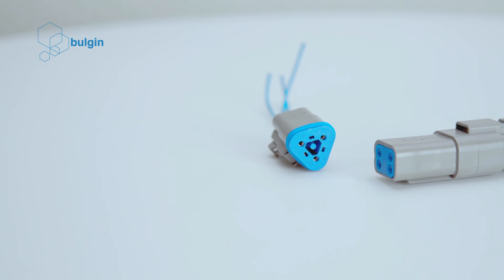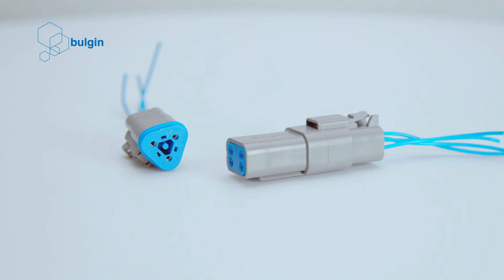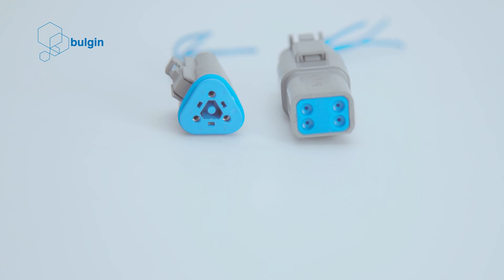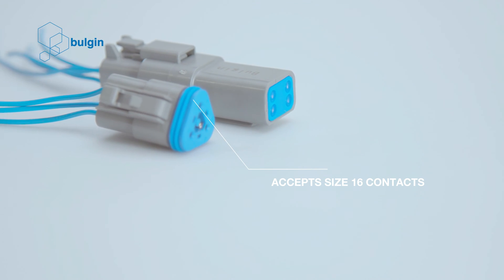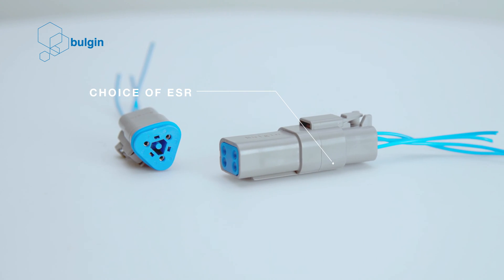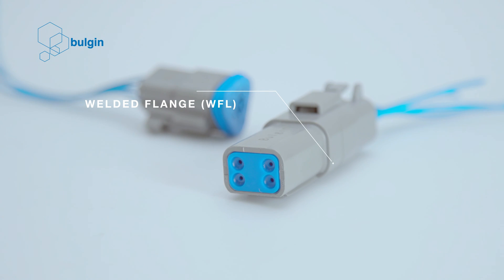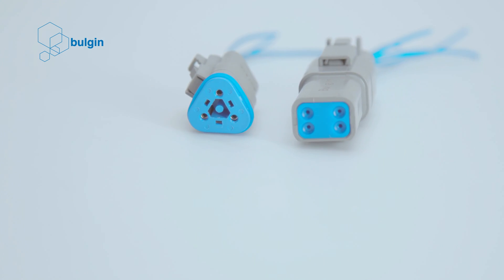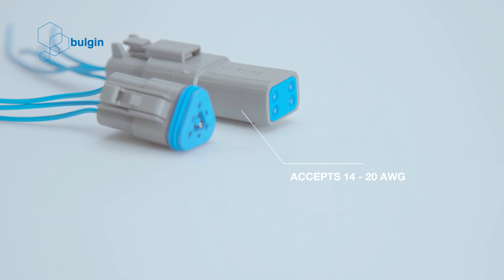Meet The Bulgin Rectangular Power Connector Range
The Bulgin Rectangular Power Connector range offers a reliable, rugged solution for cable to cable applications in harsh environments with its environmentally sealed range of products. The series has a male and female option, as well as modifications including enhanced seal retention, protective end caps, shrink boot adapters, welded flange, terminating resistors and a Y-Type connector for industrial and automotive industries.